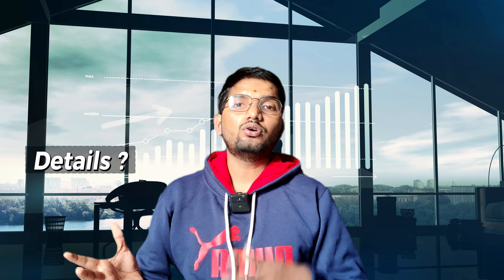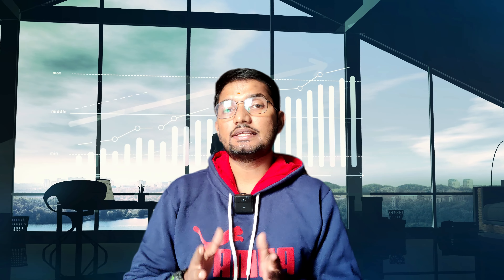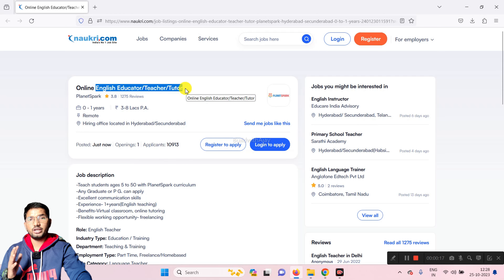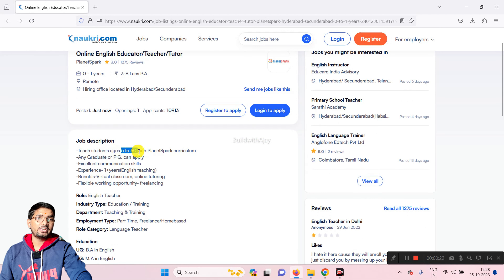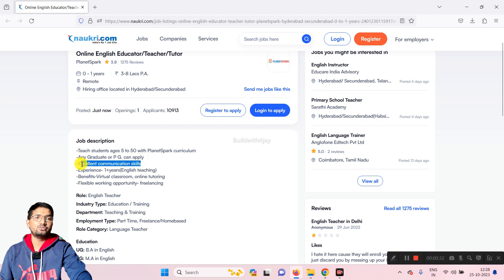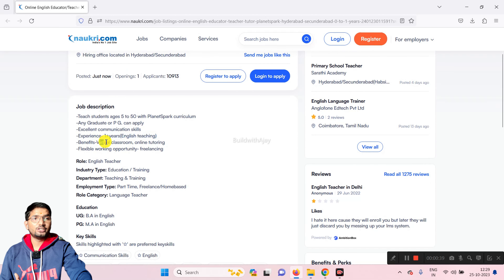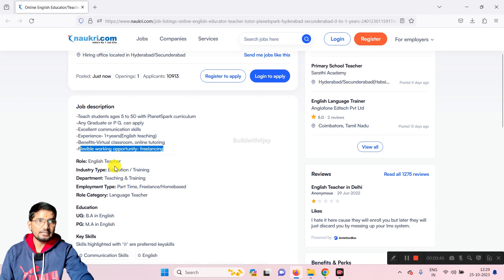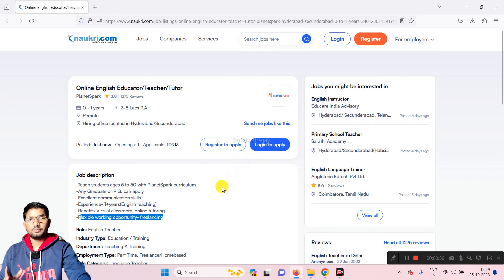Latest Online Jobs At Home | Latest Work From Home Jobs 2023 | Planetspark Jobs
Latest Online jobs at home is one of the most searched terms on YouTube nowadays. If you are also searching for legit Work from home jobs or videos that are similar to remote job opportunities then you can hold your search here.
In this video, I have explained all the important points that are connected to the Planetspark's job opportunity. You can apply as a graduate or post-graduate. You need to have at least 1 year of experience in English teaching to apply for this post. The mentioned job is one of the most highly-paid jobs in terms of working from home.

🔥Join Our Telegram Community to get the latest updates:-
Berozgaaridur
berozgaaridur

You expressly agree not to rely upon any information given in this video or channel. We also strictly advise viewers to cross-check and do their own analysis once again about the website/app or ideas before investing their time and resources. Please Note - Never pay anything to anyone in the name of registration fees or job fees etc.

Related Keywords -
Latest Online Jobs At Home | Online Jobs At Home 2023 |